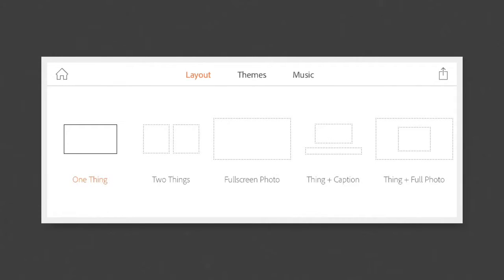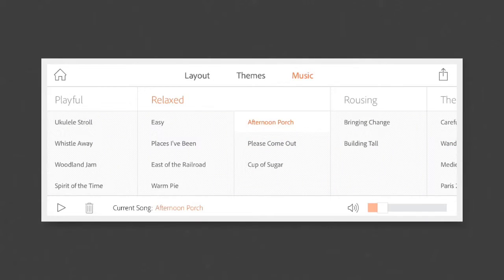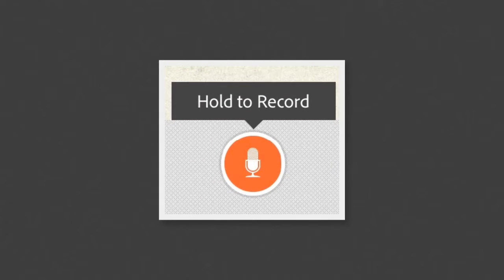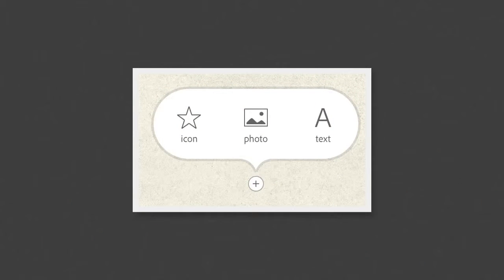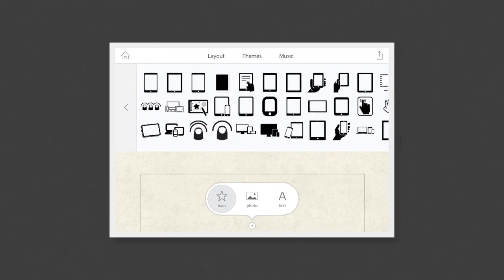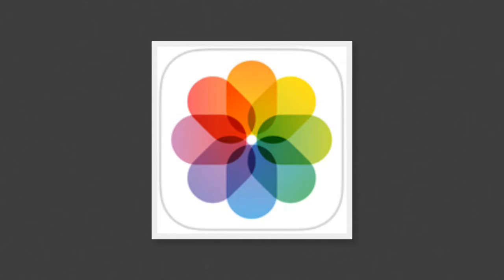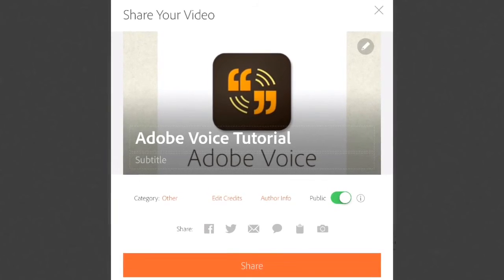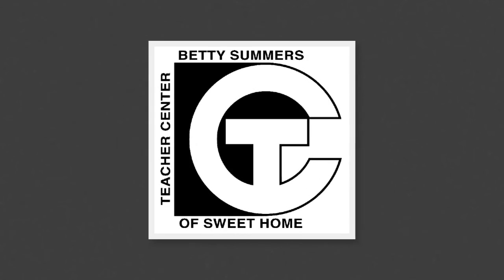Adobe Voice Tutorial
Sweet Home Teacher Center